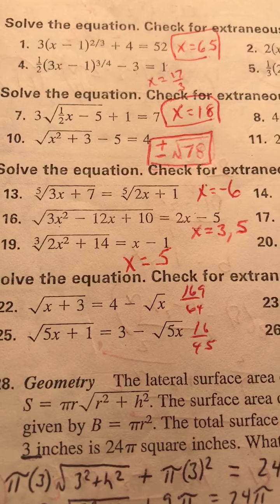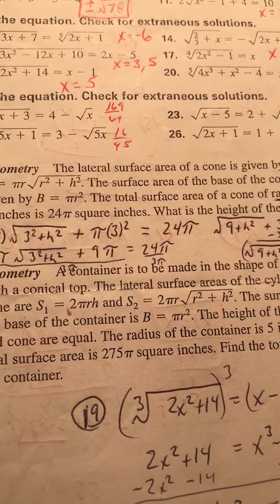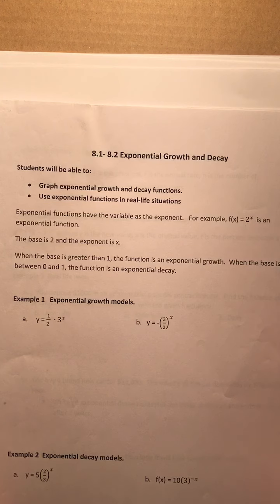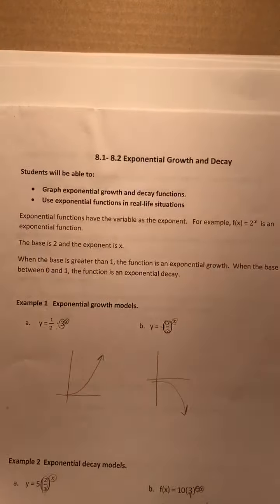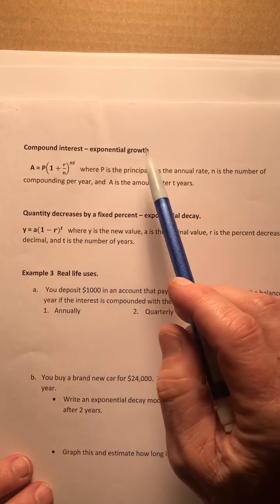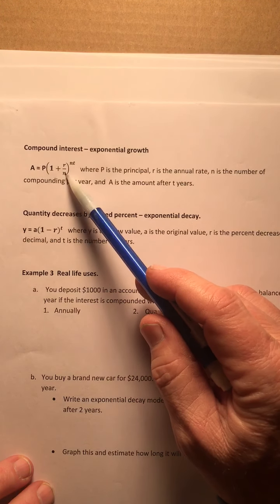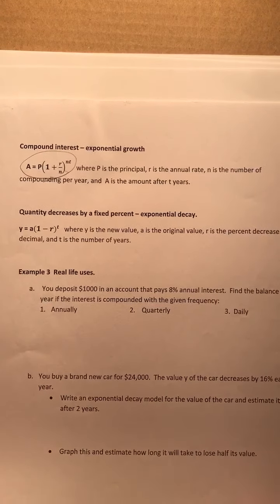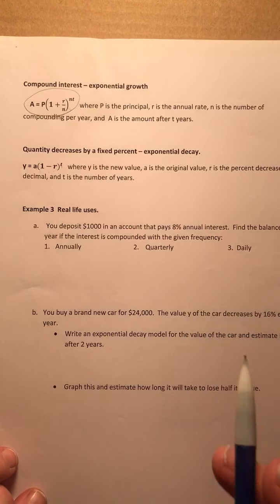MrBMATH H Notes 8.1-82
Notes for section 8.1 and 8.2 plus answers for homework 7.6